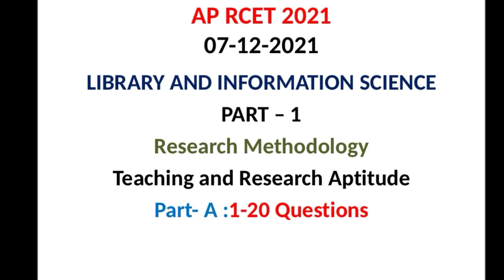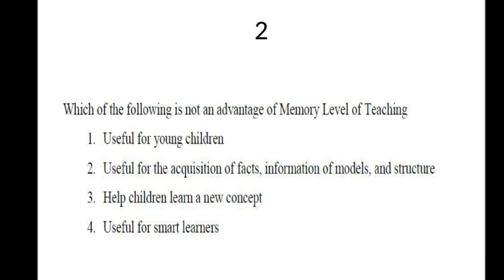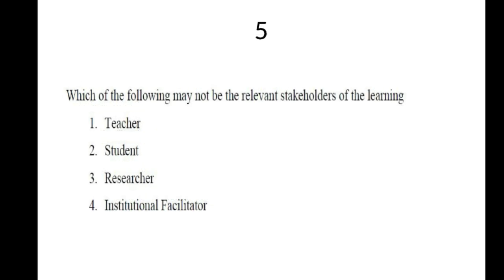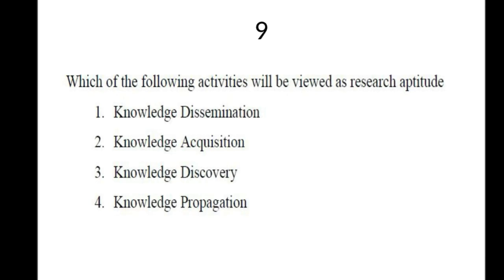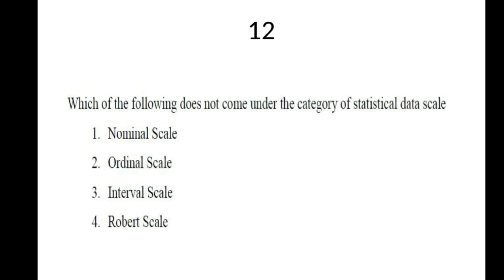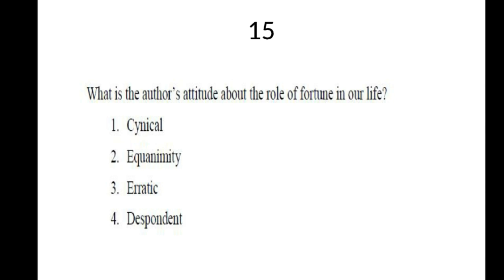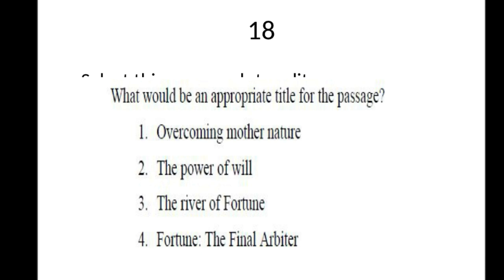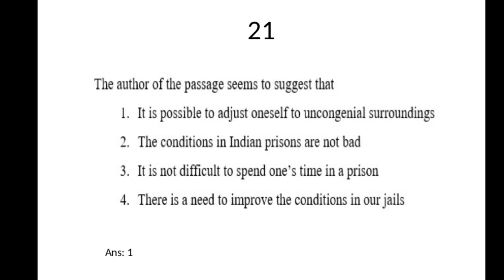AP RCET 2021 LIS Paper Part- 1: Research Methodology I 1-21 Questions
music courtesy: Music: This is life
URL: InShot

URL: InShot
URL: InShot
Reference: AP RCET 2021 Question Paper